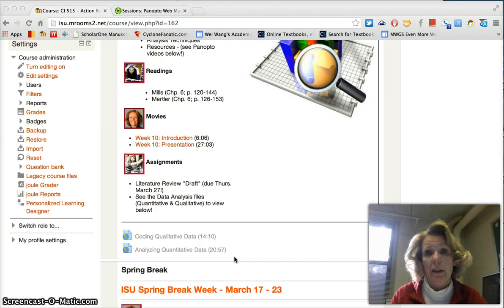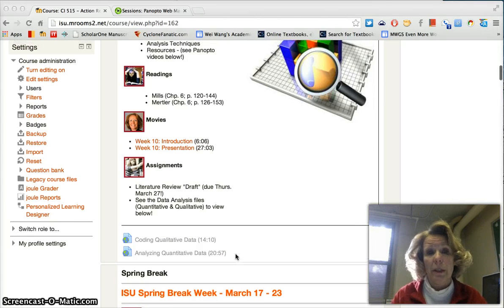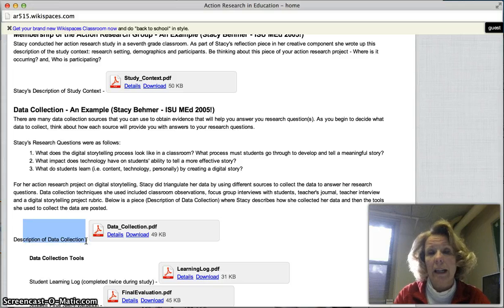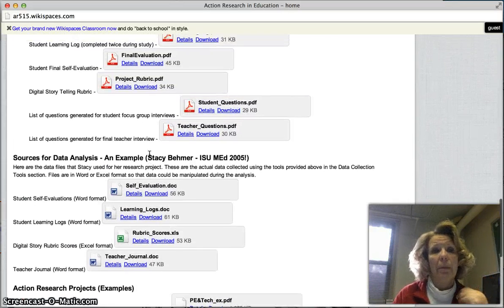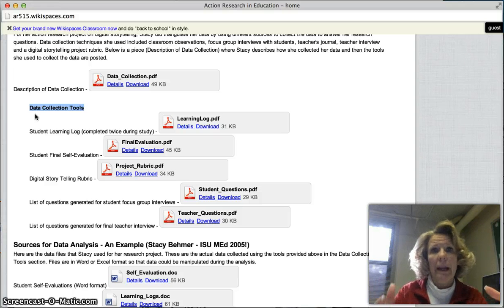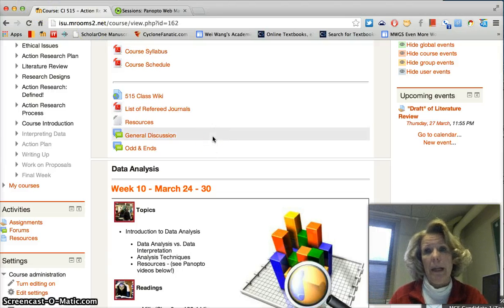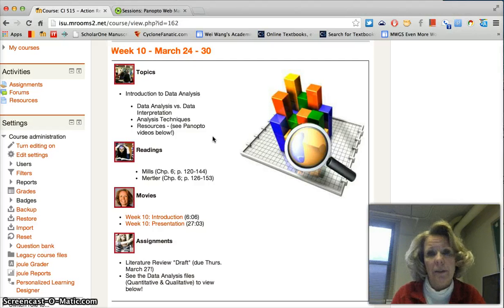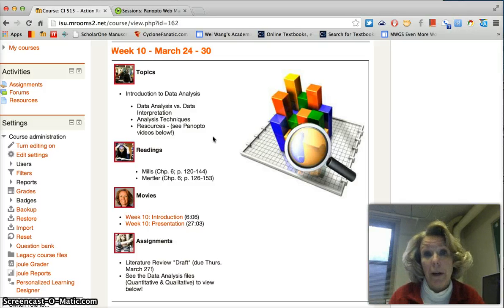Week 10 Introduction